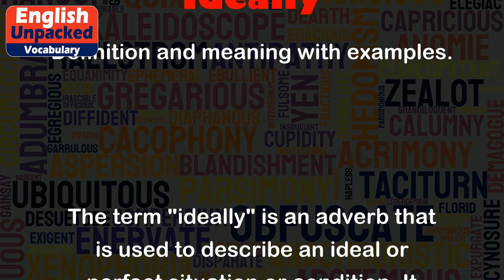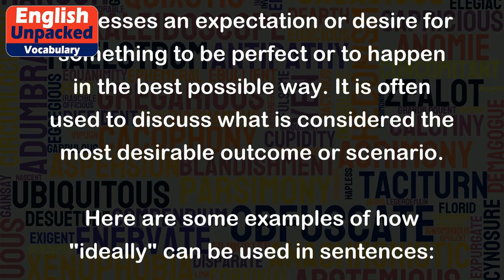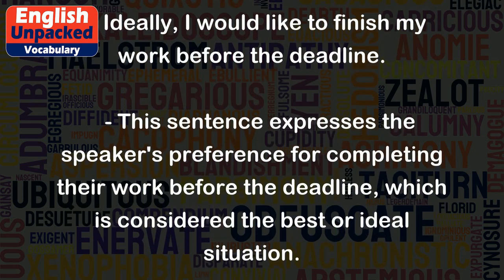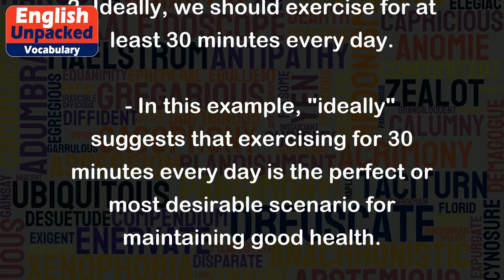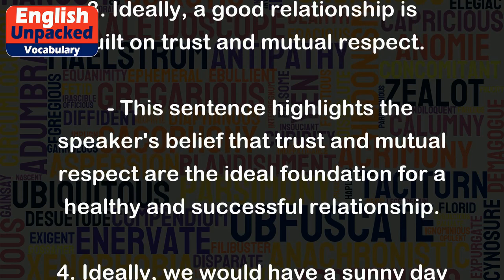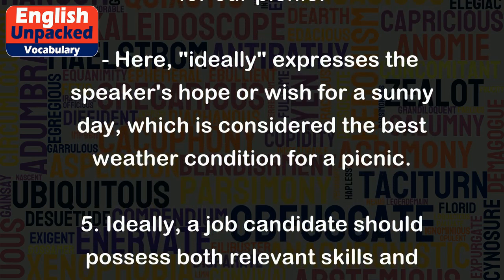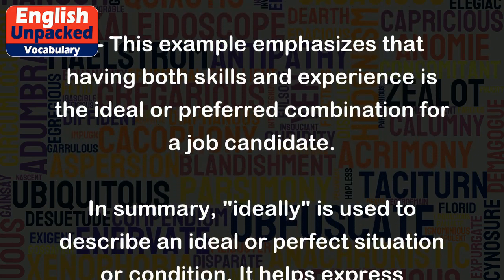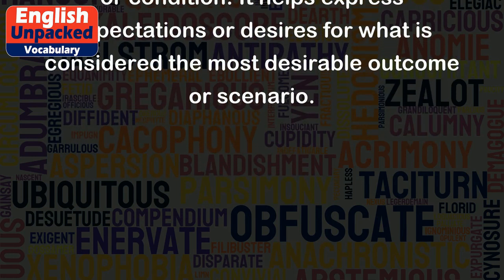Ideally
The term "ideally" is an adverb that is used to describe an ideal or perfect situation or condition. It expresses an expectation or desire for something to be perfect or to happen in the best possible way. It is often used to discuss what is considered the most desirable outcome or scenario.
Here are some examples of how "ideally" can be used in sentences:
1. Ideally, I would like to finish my work before the deadline.
   - This sentence expresses the speaker's preference for completing their work before the deadline, which is considered the best or ideal situation.
2. Ideally, we should exercise for at least 30 minutes every day.
   - In this example, "ideally" suggests that exercising for 30 minutes every day is the perfect or most desirable scenario for maintaining good health.
3. Ideally, a good relationship is built on trust and mutual respect.
   - This sentence highlights the speaker's belief that trust and mutual respect are the ideal foundation for a healthy and successful relationship.
4. Ideally, we would have a sunny day for our picnic.
   - Here, "ideally" expresses the speaker's hope or wish for a sunny day, which is considered the best weather condition for a picnic.
5. Ideally, a job candidate should possess both relevant skills and experience.
   - This example emphasizes that having both skills and experience is the ideal or preferred combination for a job candidate.
In summary, "ideally" is used to describe an ideal or perfect situation or condition. It helps express expectations or desires for what is considered the most desirable outcome or scenario.